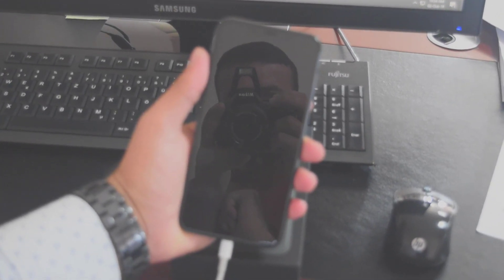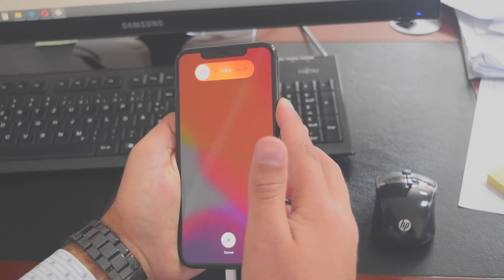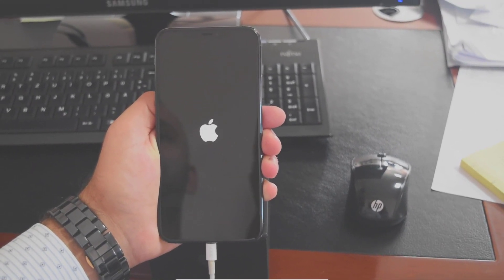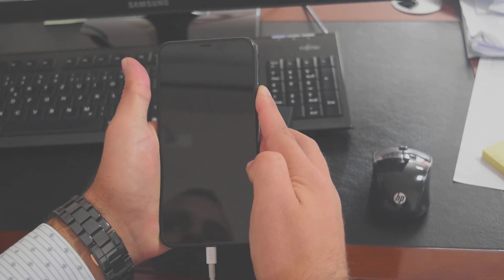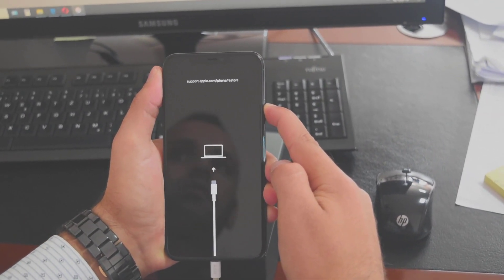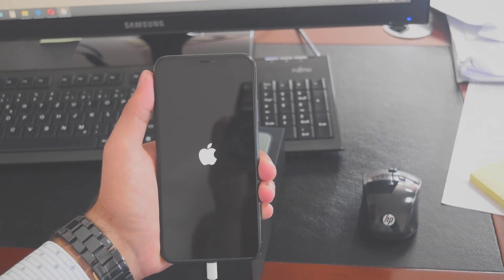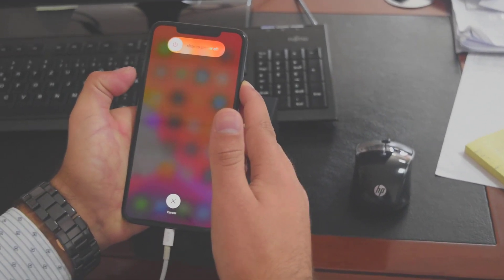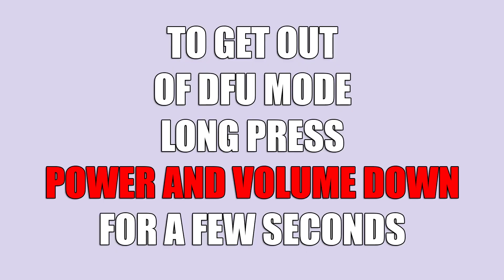iPhone 11 / 12 / 13 / 14 (Pro Max) - Force Restart, Recovery Mode, DFU Mode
How to force restart, enter recovery mode, and more on iPhone 11/12/13 (Pro Max).

In this video it is explained in a simple way how you can force restart your iPhone 11 when phone doesn't respond properly, How to go to Recovery Mode and how to go to DFU Mode.